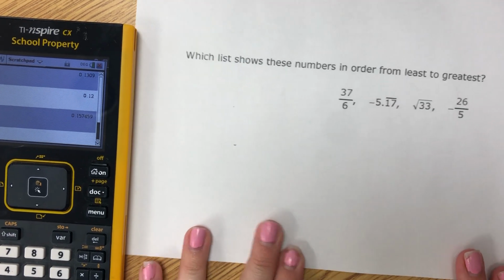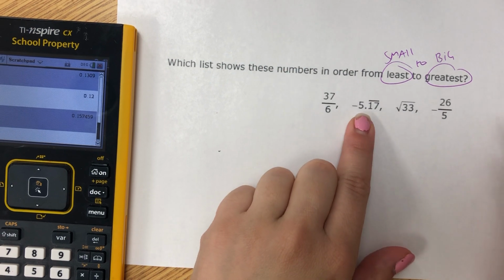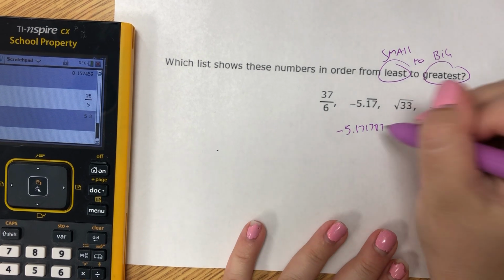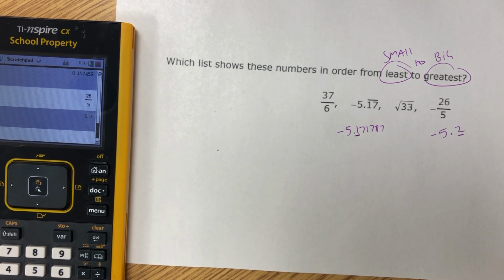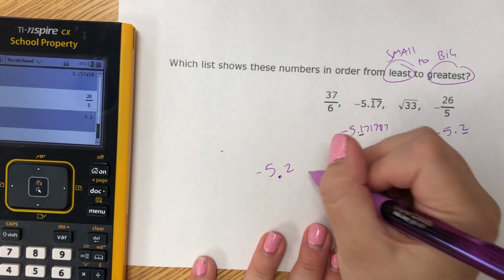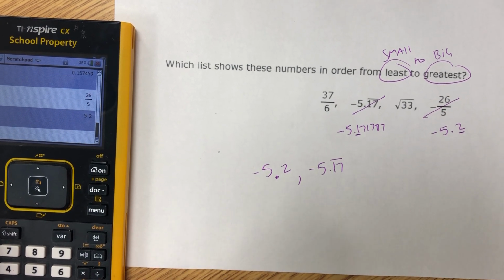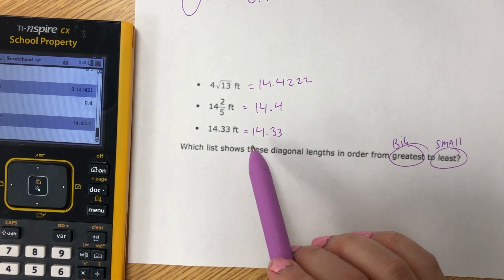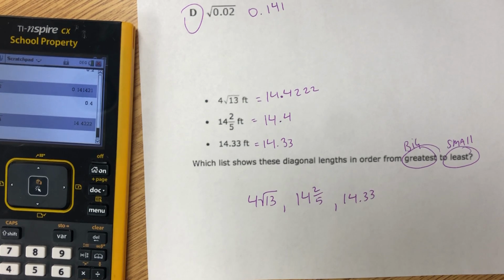CJH Pre-algebra ordering numbers (part 3)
Ordering numbers with Miss Garza